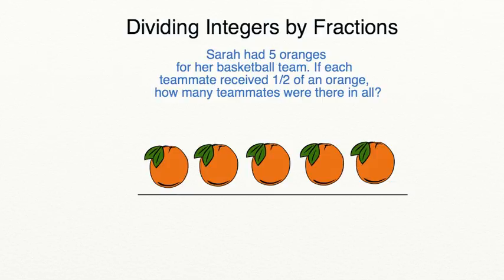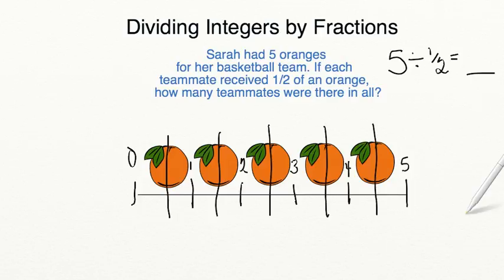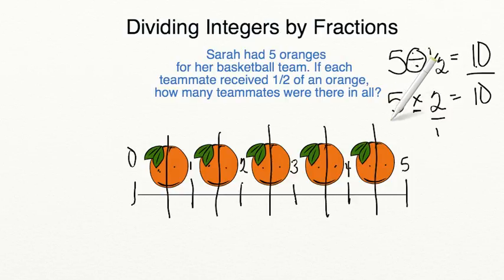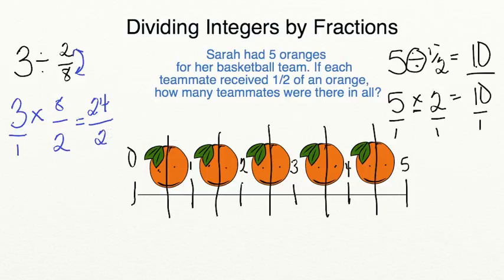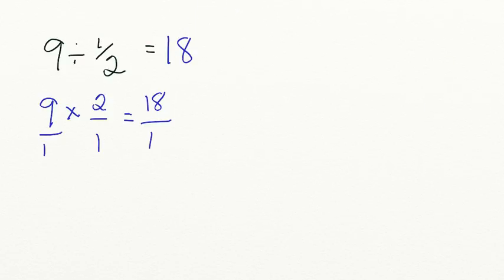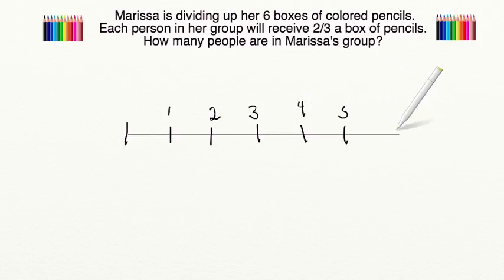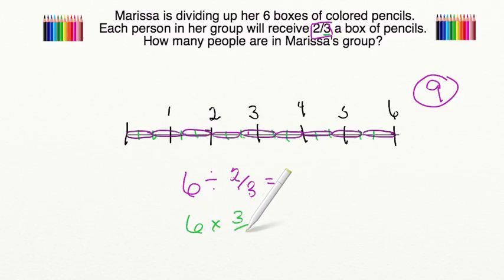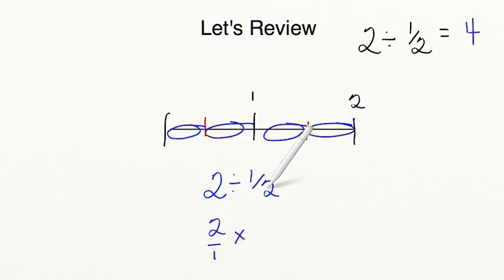AdaptedMind Math - Dividing Integers by Fractions Lesson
Students learn several strategies to divide integers by proper fractions.